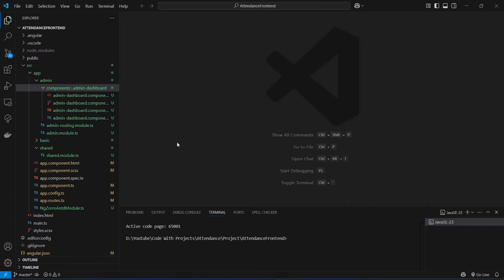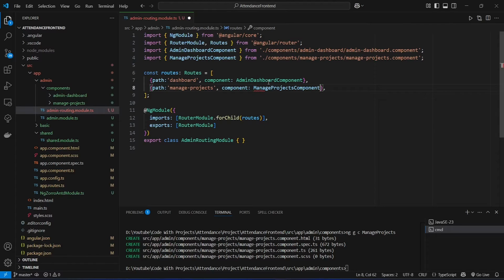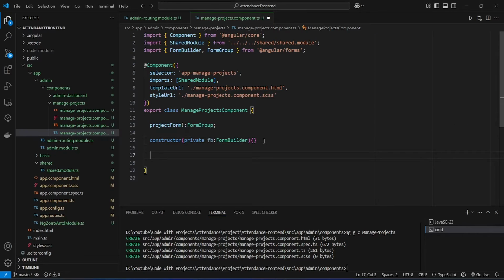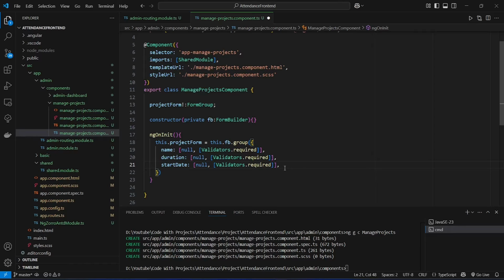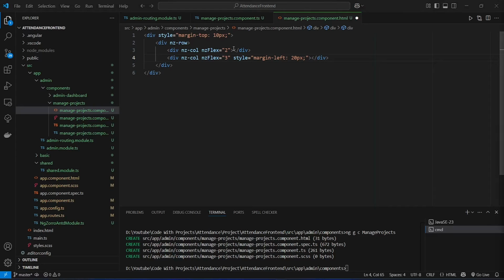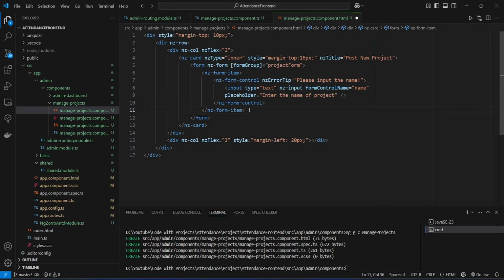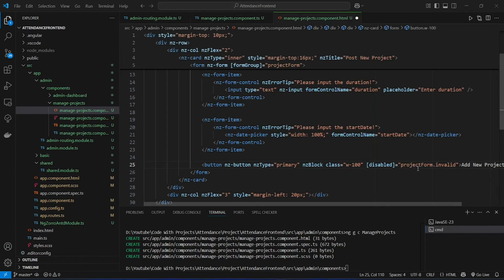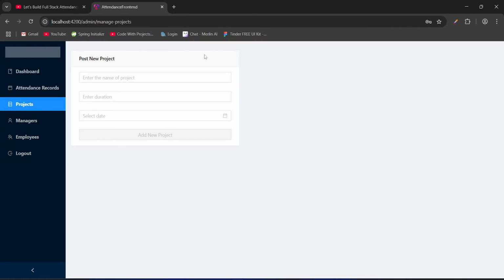Add Project Reactive Form & Validations | Attendance Management Project | Spring Boot & Angular |#18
In part 18 of the Attendance Management Project series, we implement the Manage Projects component with routing in Angular. We also create the Add Project form using Reactive Forms, incorporating form controls and validation to ensure data integrity. Follow along as we connect the frontend with the backend using Spring Boot and Angular.